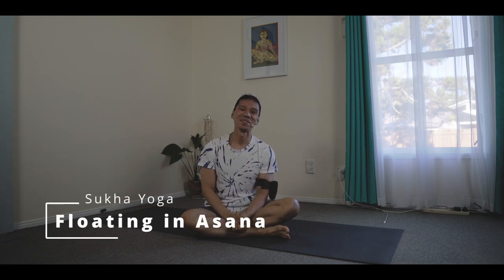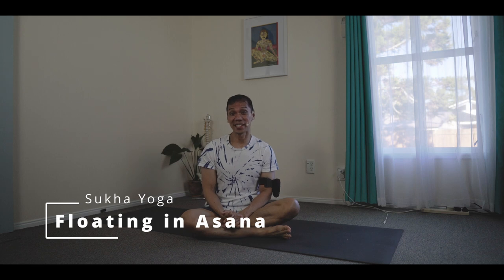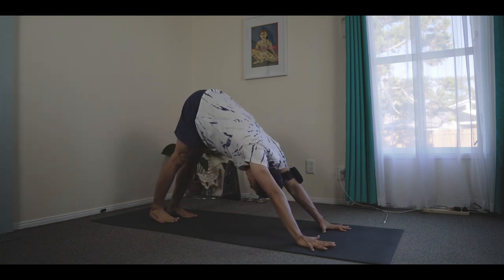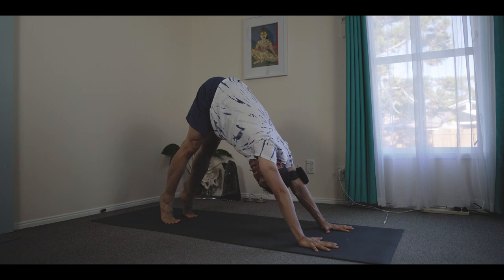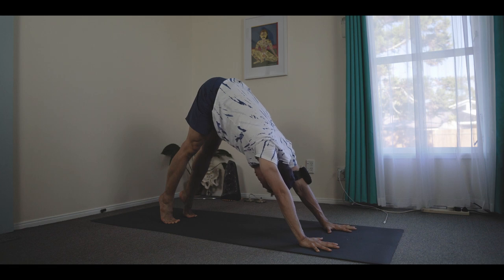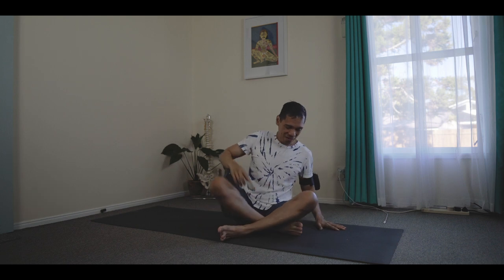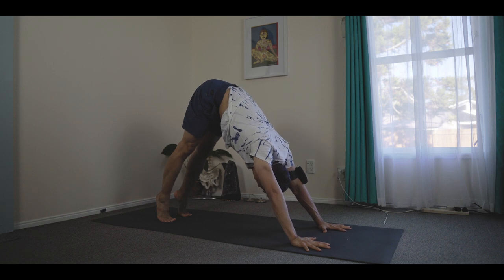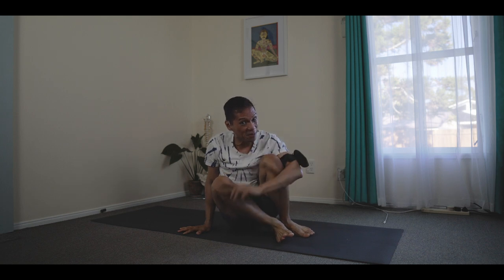How to Float in Forward Jump | Yoga Dynamic Asana